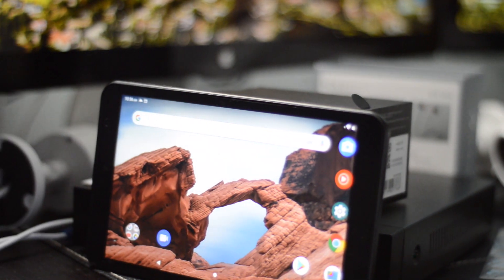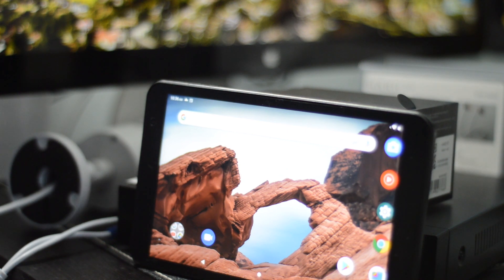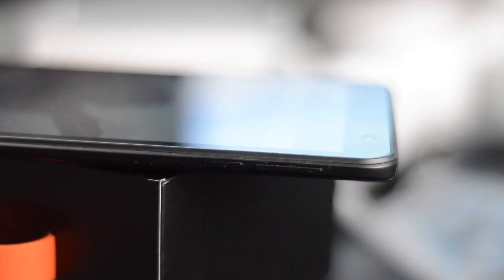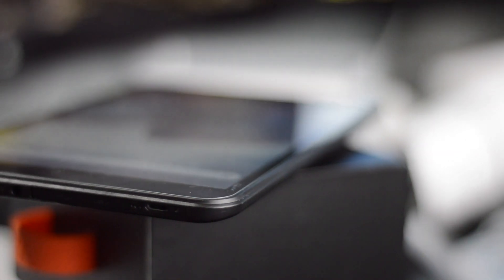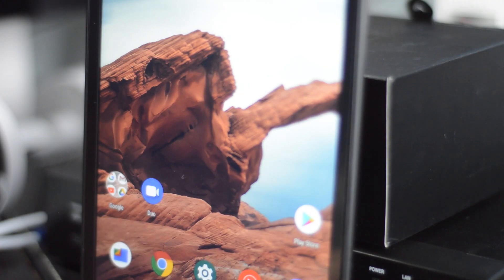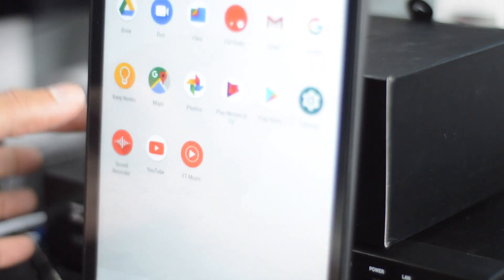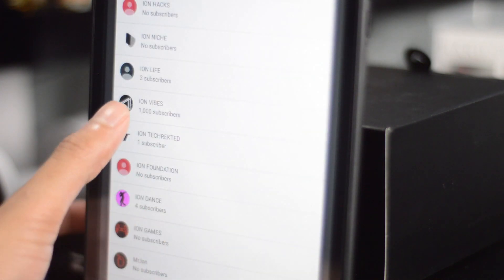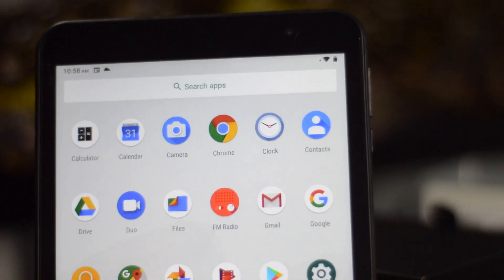VANKYO MatrixPad S8 | BEST 8in Tablet For Streaming and Kids!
STHQ Social

▶️Thanks!